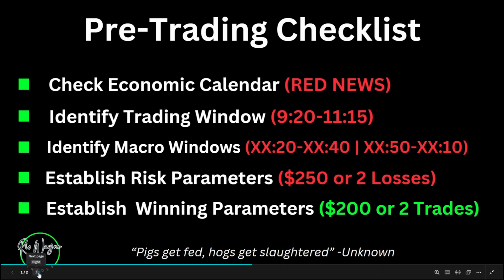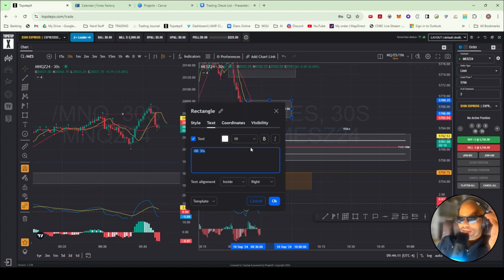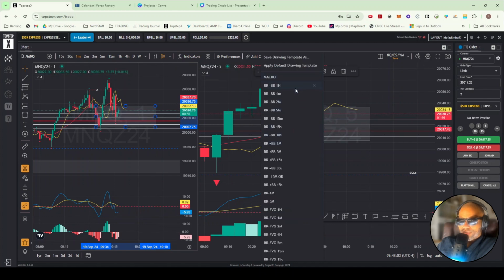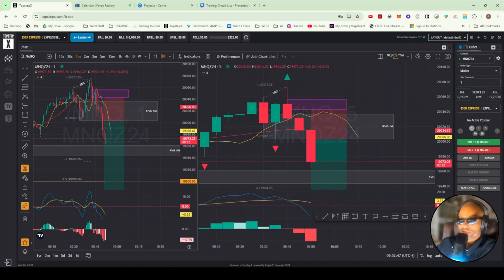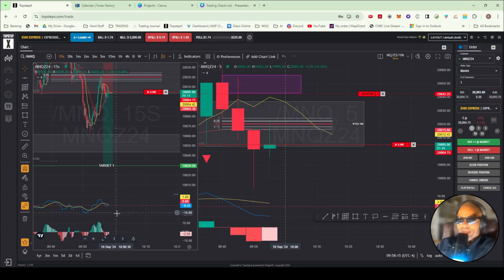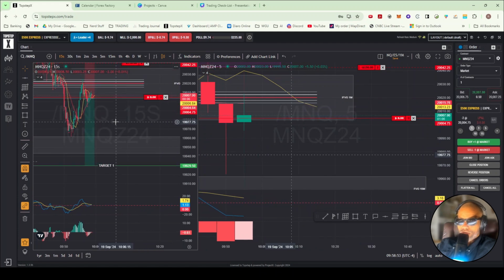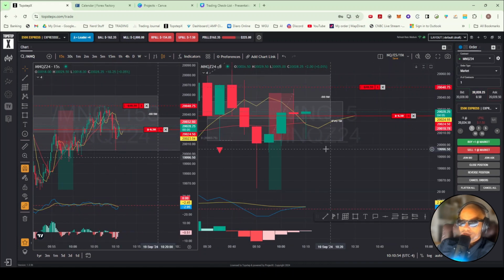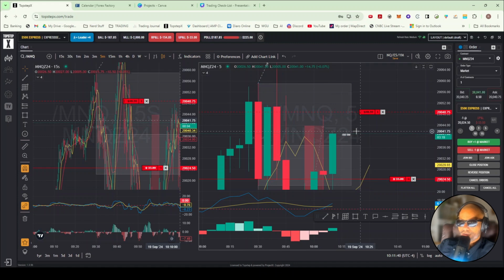Prop Firm Futures Funded Day Trading MNQ & MES | TOPSTEP X | DAY 1 (Sept 19 2024)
The Good: Risk management was solid account locked out after $225

The Bad: Trading outside of trading plan, didn't have all confluences, impatient

The Ugly: Gambled after consecutive losses, bad capital preservation, flip flop bias